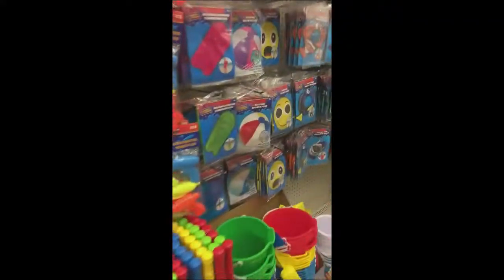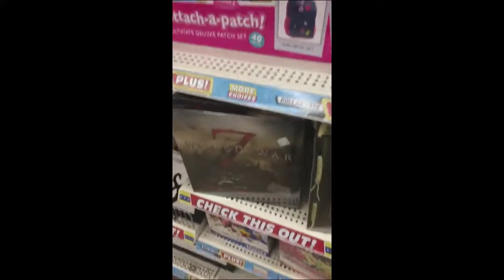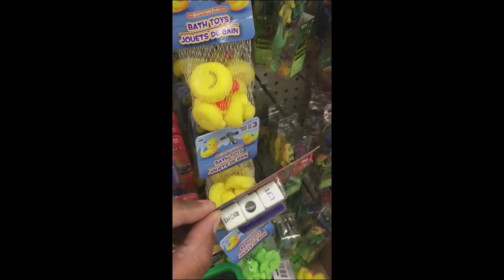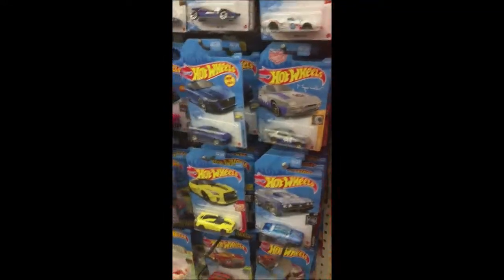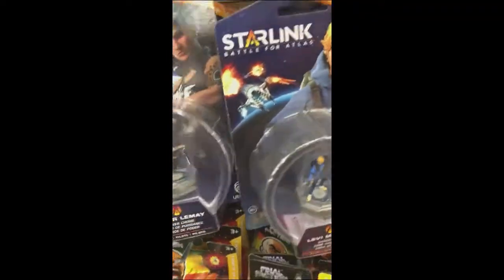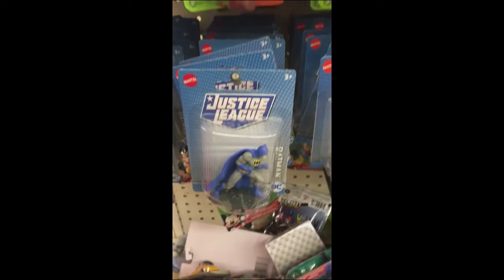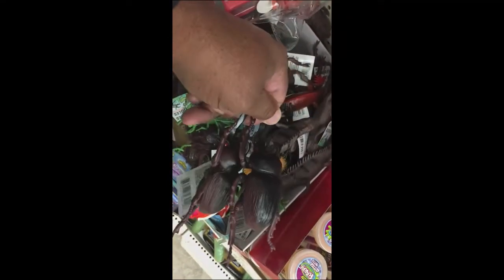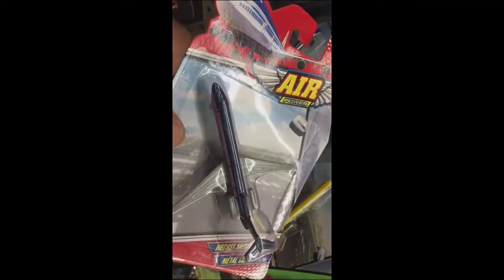SWS Dollar Store Update